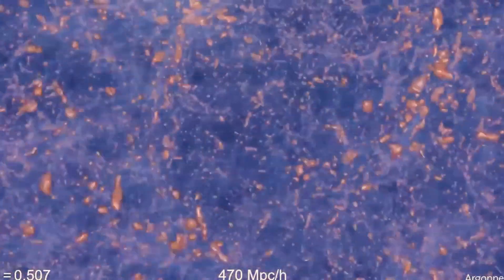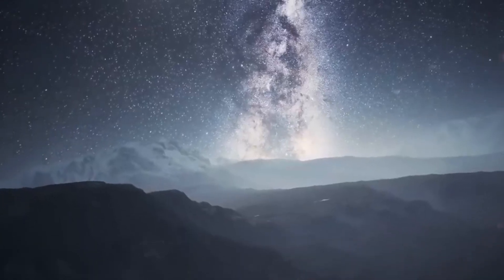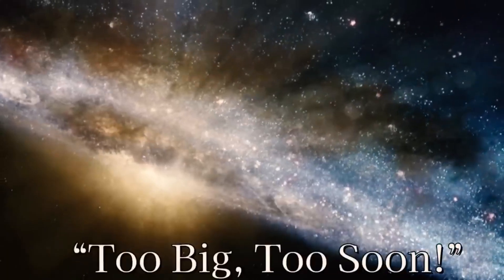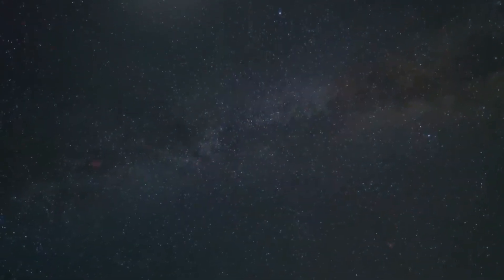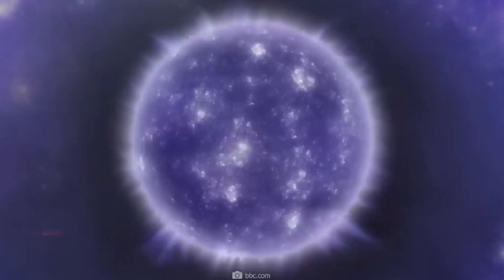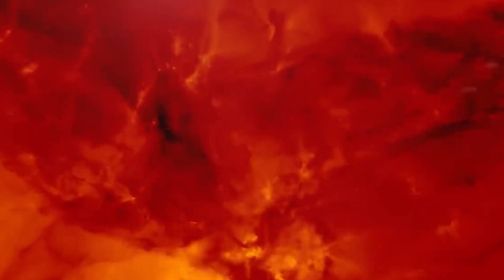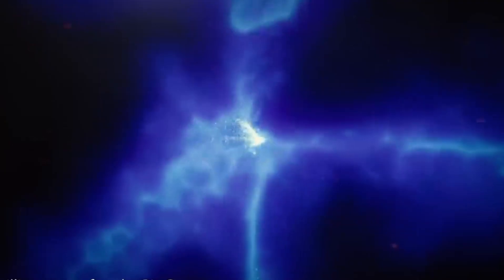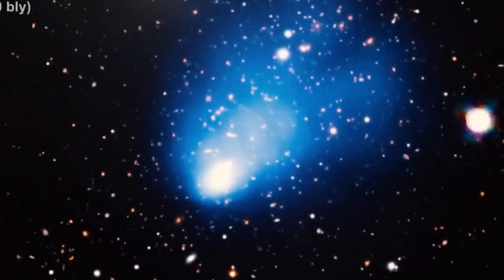James Webb Telescope Find! Too Late to Apologize!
Too Late to Apologize! James Webb Telescope Find